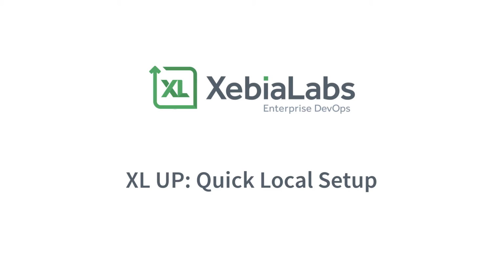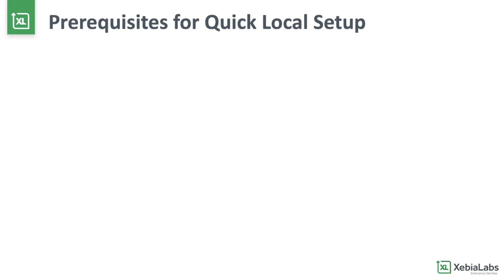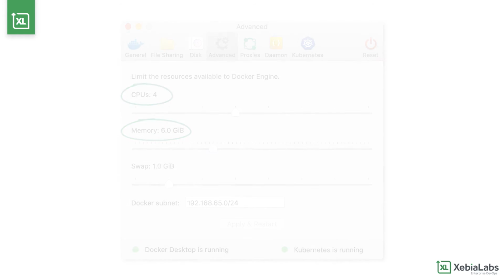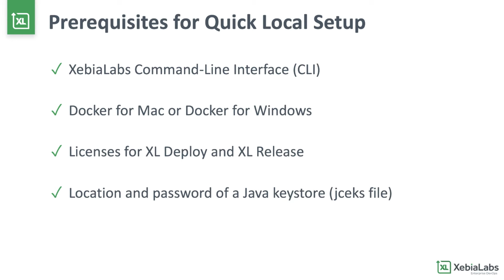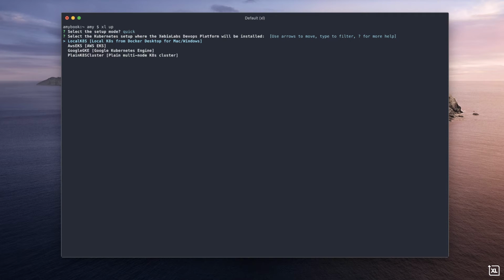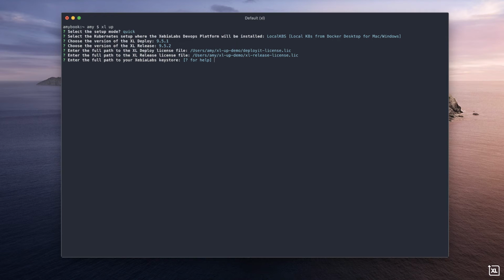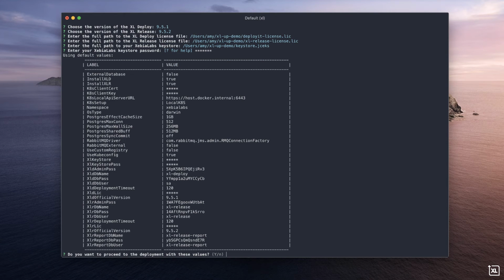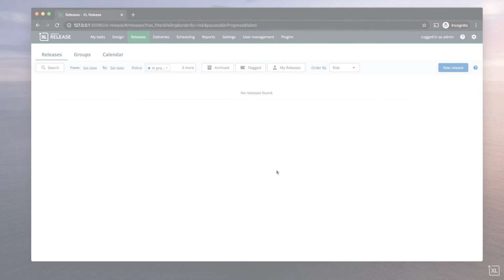XL UP: Quick Local Setup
XL UP is a fast and easy way to install the XebiaLabs DevOps Platform in a highly available, highly scalable setup running on Kubernetes. This video will show you how to use XL UP to install the XebiaLabs DevOps Platform on your local computer, which is a great way to try it out.